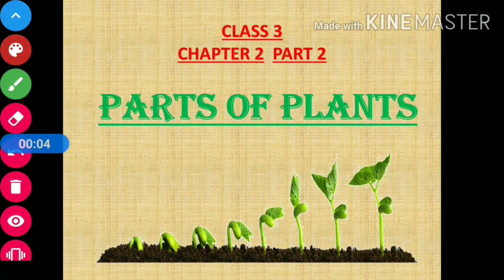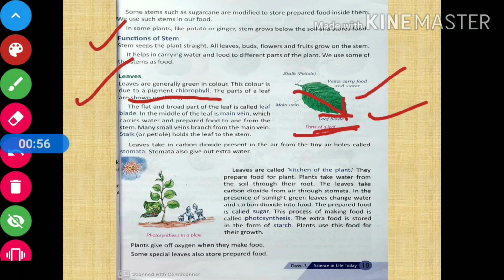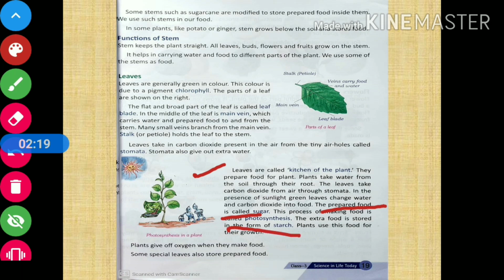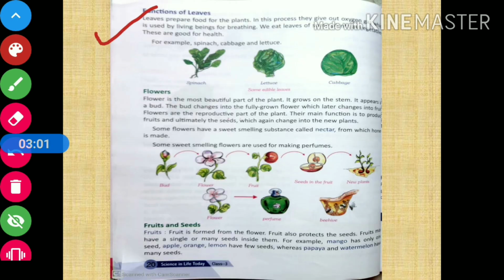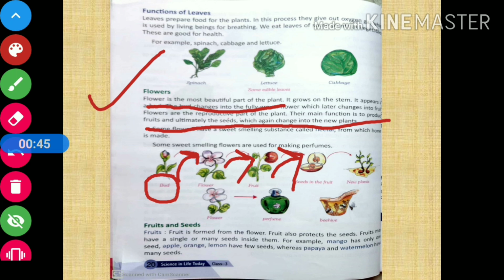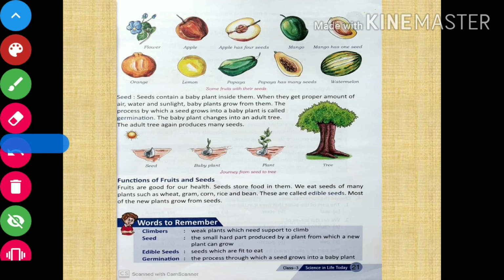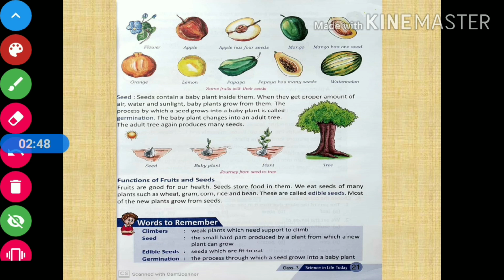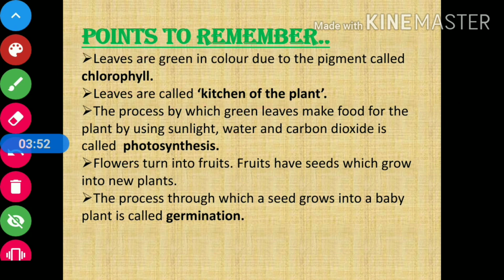CBSE Board Class 3 || Science || Chapter 2 || Parts of Plants part 2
Chapter Name :  Parts of Plants (part 2)
CBSE Board
Prachi Publication